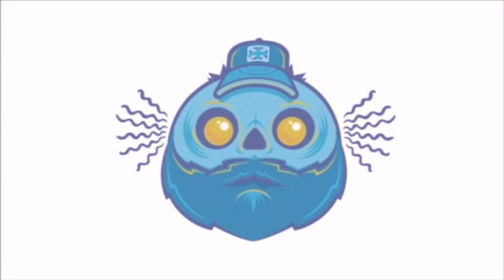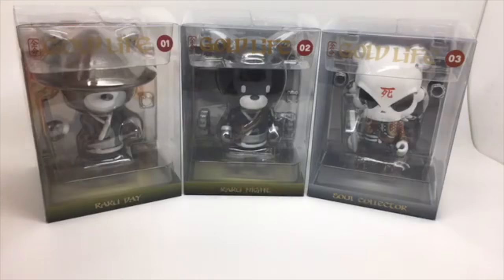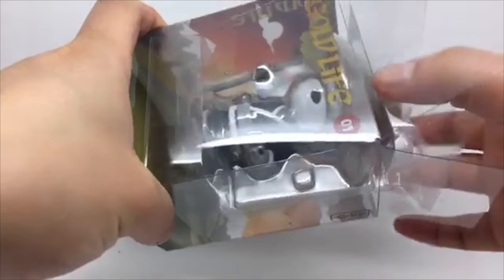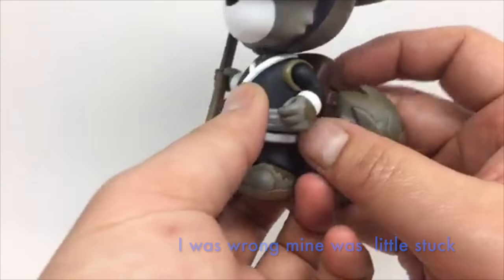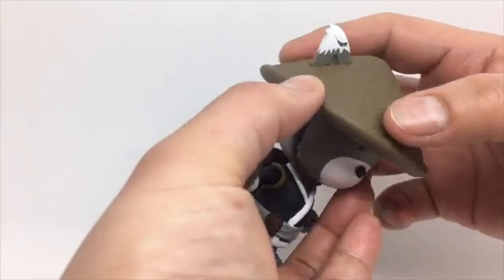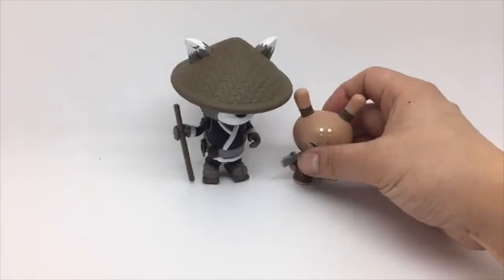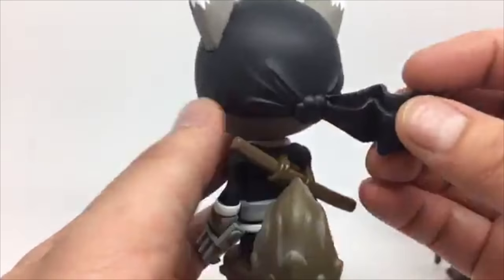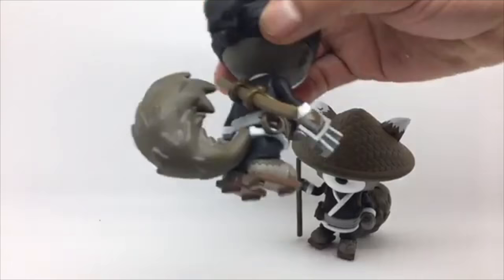Gold Life series one by Huck Gee x Mighty Jaxx Unboxing Review